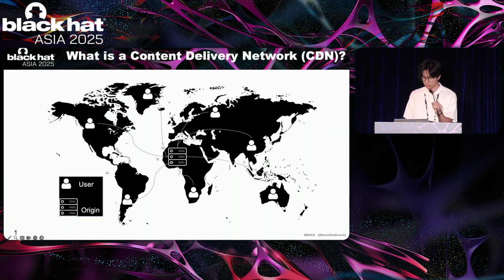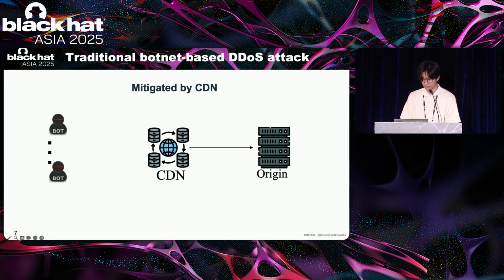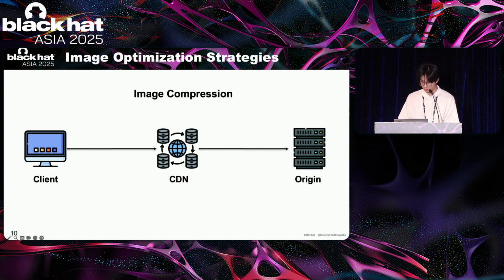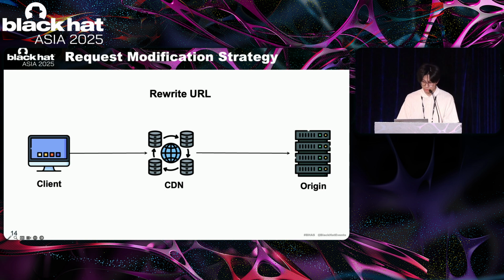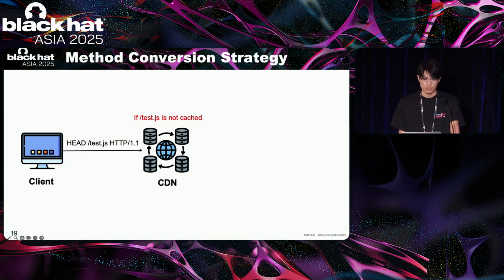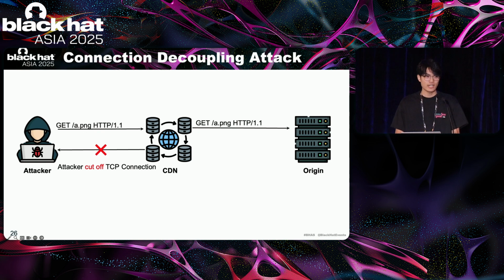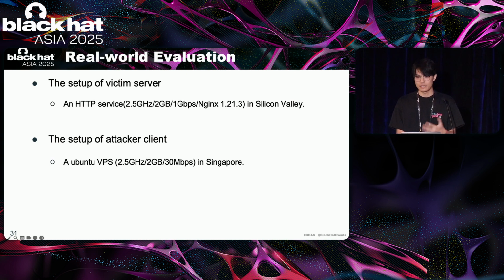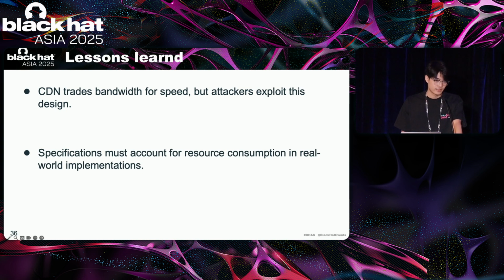CDN Cannon: Exploiting CDN Back-to-Origin Strategies for Amplification Attacks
Content Delivery Networks (CDNs) are widely adopted to enhance web performance and offer protection against DDoS attacks. However, our research unveils a critical vulnerability within CDN back-to-origin strategies, allowing attackers to exploit these mechanisms for massive amplification attacks, termed as Back-to-Origin Amplification (BtOAmp) attacks. These attacks leverage CDN configurations that prioritize performance over security, leading to the exhaustion of origin server resources.

In this talk, we will introduce a new class of HTTP amplification attacks that leverage CDN edge servers as amplifiers to break CDN's DDoS protection mechanisms. By systematically exploring the CDN back-to-origin strategies, we identified five amplification attacks that can effectively compromise the CDN's DDoS protection by directly attacking the origin server. Our experiments show that an attacker can destroy a 1 Gbps bandwidth website using only a laptop with 200 Kbps bandwidth.

We will also discuss mitigation strategies, along with our responsible disclosure process, where multiple CDN vendors acknowledged the vulnerabilities. This research underscores the need for CDN operators and users to recognize the latent risks within CDN infrastructures and adopt proactive security measures.

By:
Zhiwei Lin  |  Master Student, National University of Singapore
Ziyu Lin  |  Student, Singapore Management University